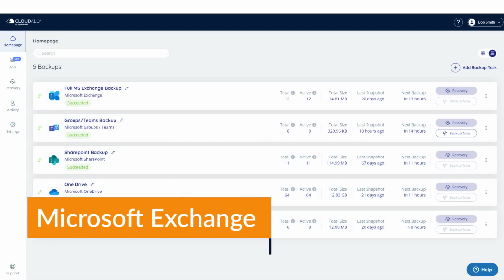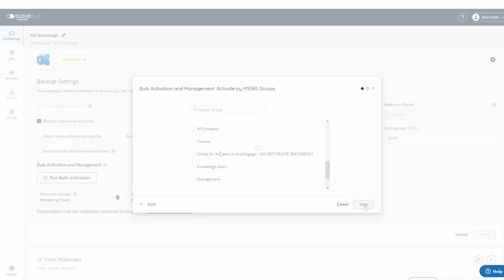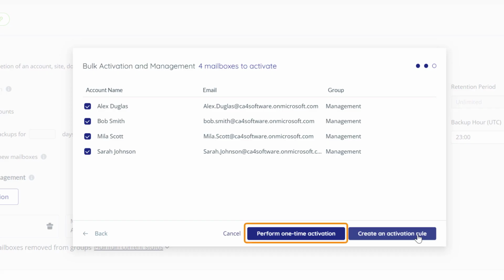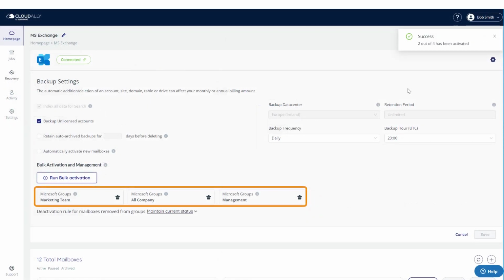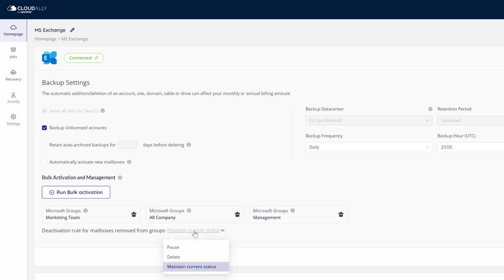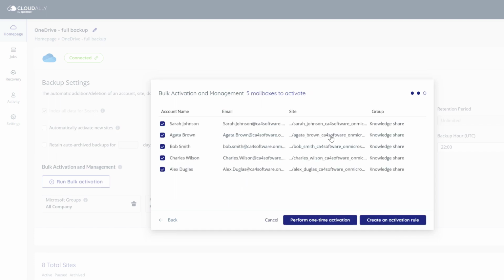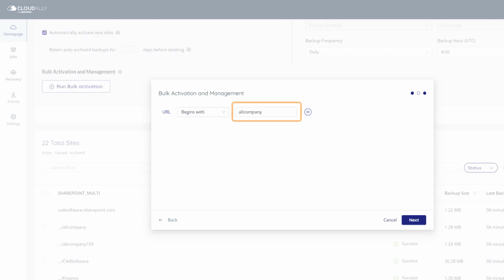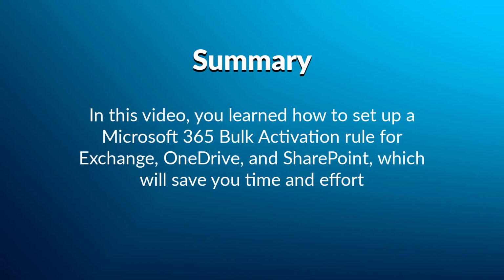How to Bulk Activate Microsoft 365 Backup Tasks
Step-wise instructions to configure bulk activation for Microsoft 365

Secure your business-critical SaaS data with the pioneers of Cloud-to-cloud Backup. Start a FREE 14-day full-feature trial of CloudAlly SaaS Data Protection Platform NOW!